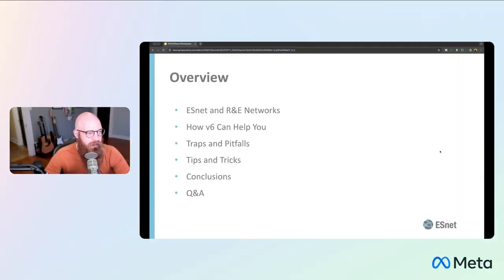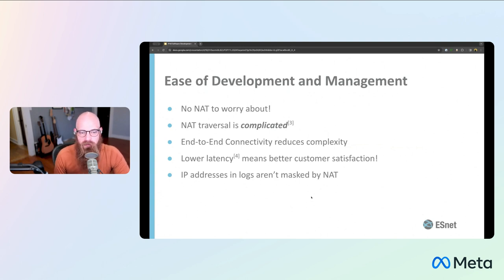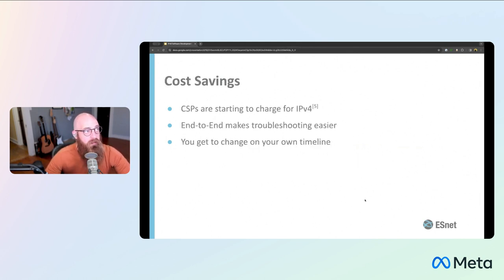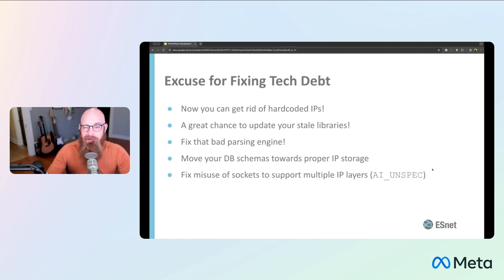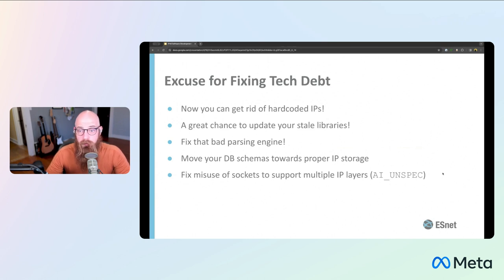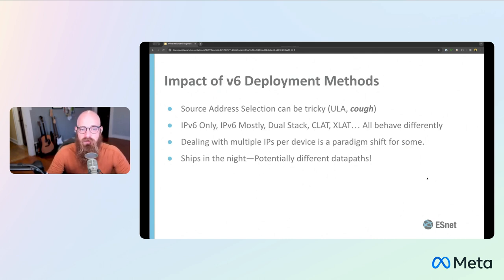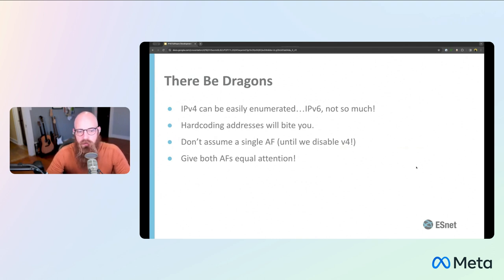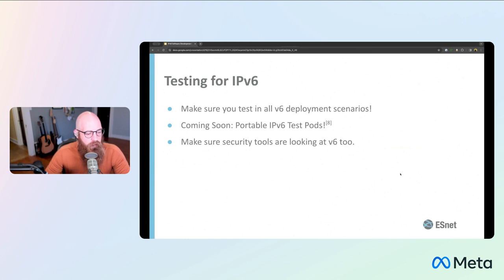Benefits of IPv6 For Software Development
Chris Cummings, ESnet

21 November 2023